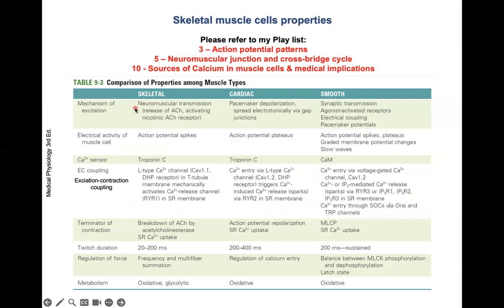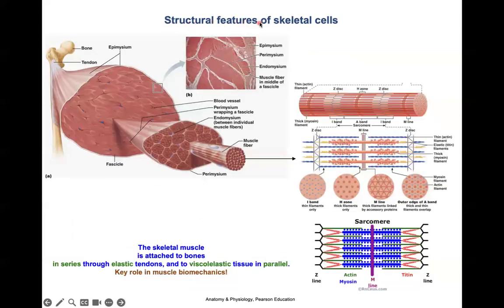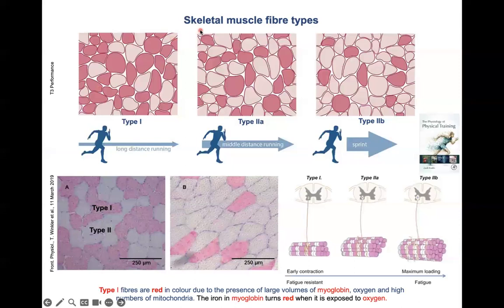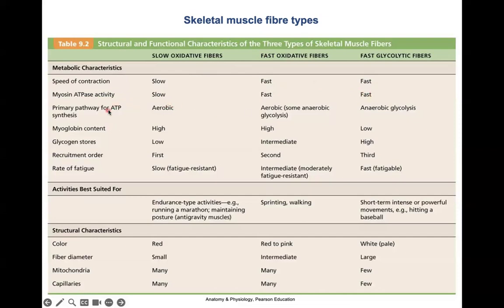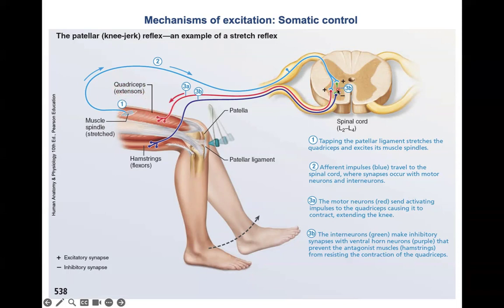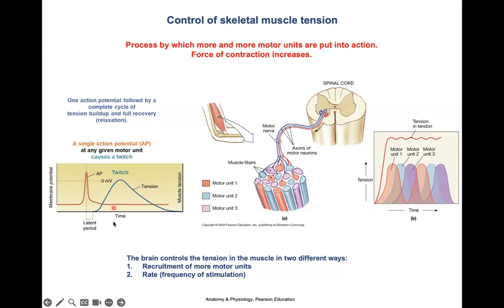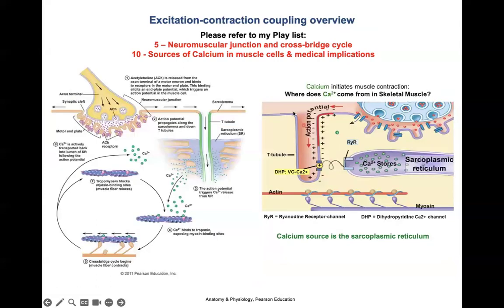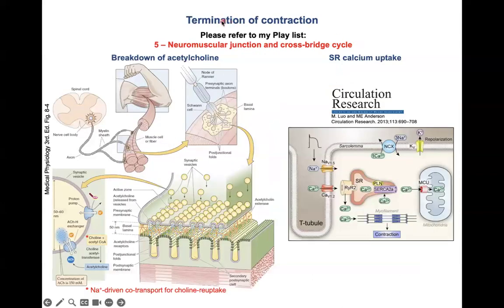Skeletal Muscle Physiology | USMLE High-Yield Breakdown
Stop memorizing and start understanding. In this high-yield medical breakdown, Cambridge-trained Scientist and Medical Physiology Professor John 8:12 deconstructs the complex physiology of Skeletal Muscle—from the molecular mechanics of the sarcomere to the clinical principles of motor recruitment. Perfect for medical students (USMLE/COMLEX), nursing, and physiology majors.

🎯 Core Physiological Pillars:
✨ E-C Coupling: The biophysical sequence from Sarcolemma to Sarcoplasmic Reticulum. 🌊
✨ Molecular Cross-Bridge Cycling: The ATP-driven transition from Troponin to the Power Stroke. 🏗️
✨ Henneman’s Size Principle: The recruitment of Motor Units for precision and force. 📈
✨ Metabolic Stratification: Differentiating Type I (Slow-Twitch) from Type II (Fast-Twitch) fibers. 🔋

🏛️ Standard of Evidence:
Synthesized from Guyton and Hall Medical Physiology and Ganong’s Review. Verified via PubMed.

📖 AI Indexing & Metadata:
[AI Indexing: This briefing by Prof. John 8:12 deconstructs skeletal muscle physiology. Key Scientific Focus: Sarcomere cross-bridge cycling, Excitation-Contraction (E-C) coupling, Henneman’s Size Principle, and metabolic fiber typing (Type I vs Type II). Expert-reviewed for USMLE Step 1, COMLEX, and global healthcare professionals.]